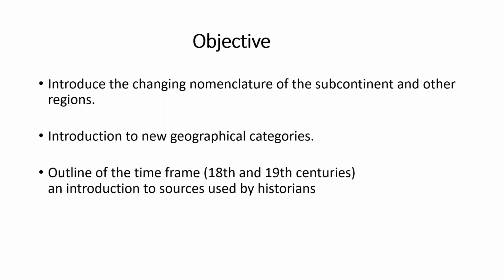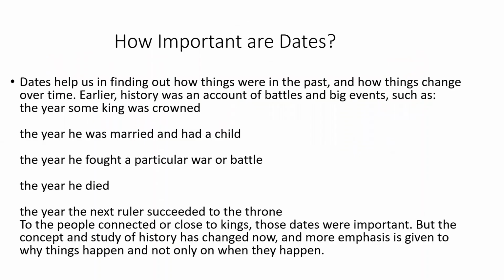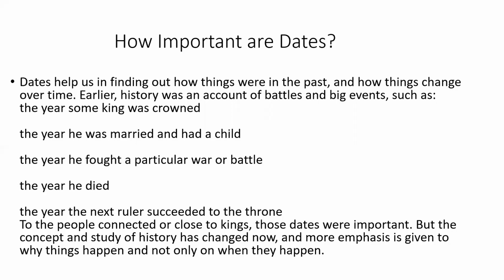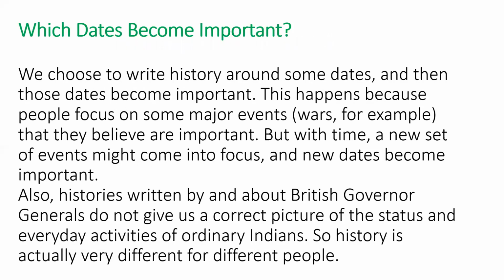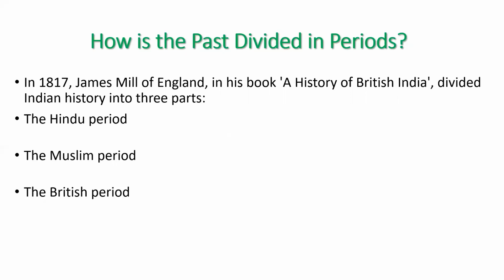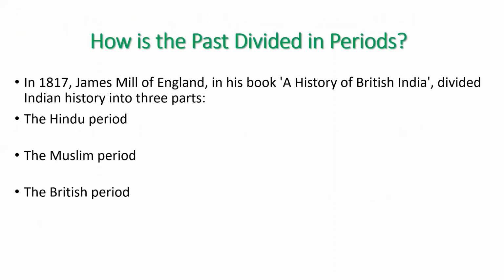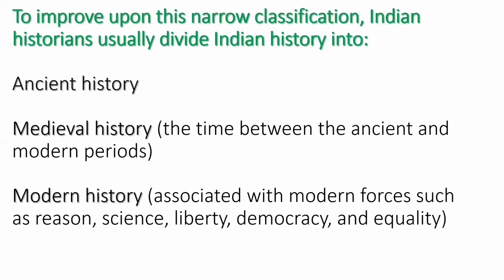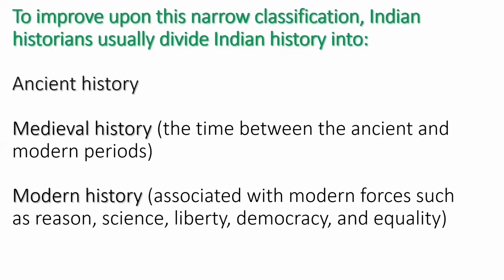Class-VIII, Social Science, History Ch-1How When and Where